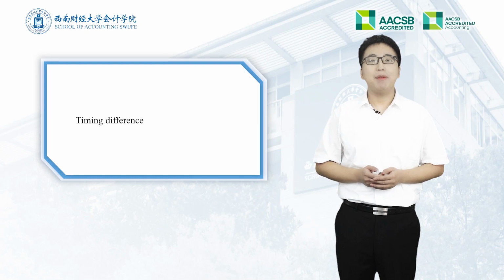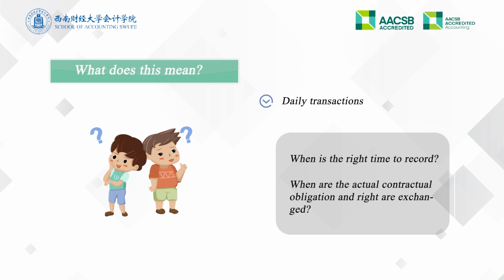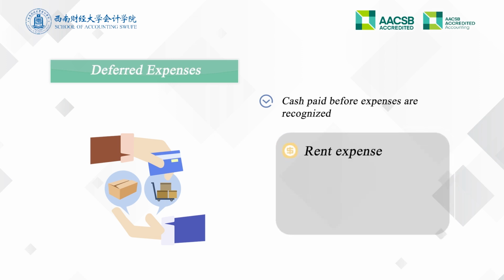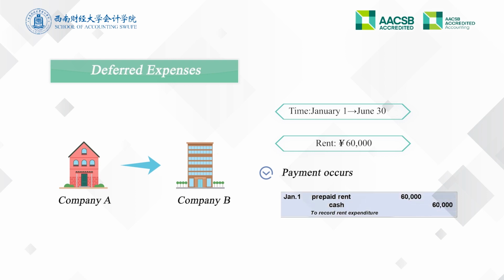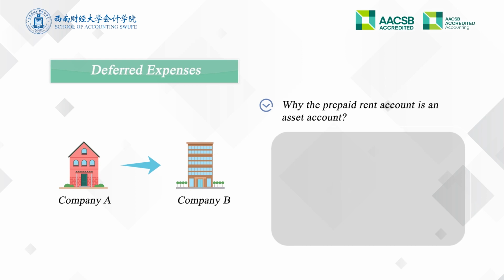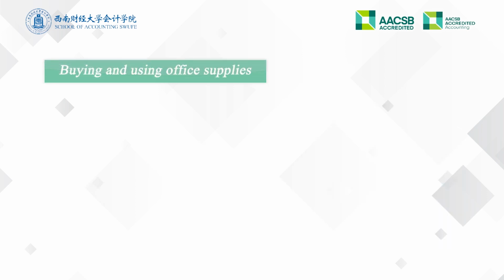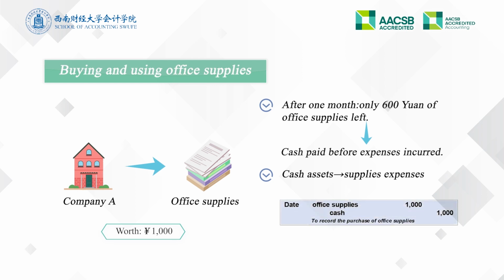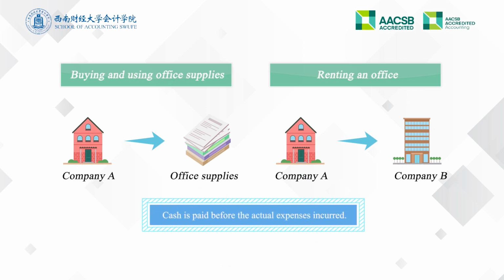3 2Adjusting Entries 1